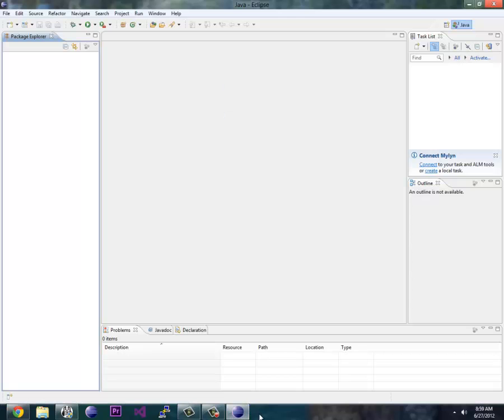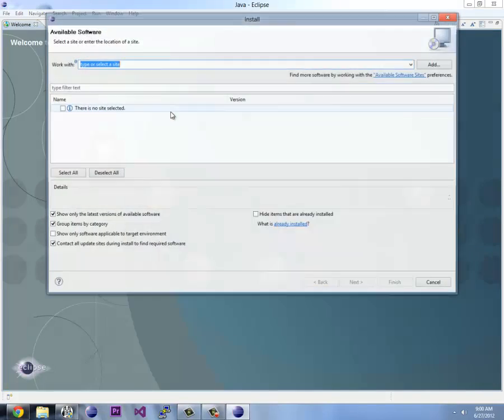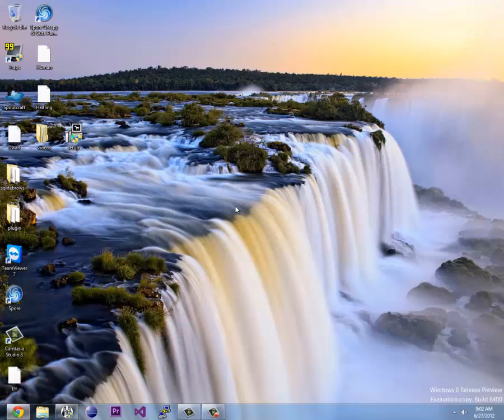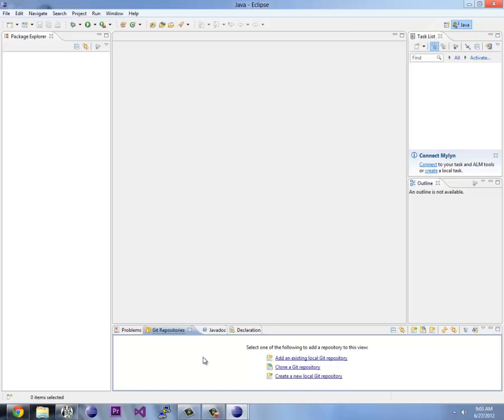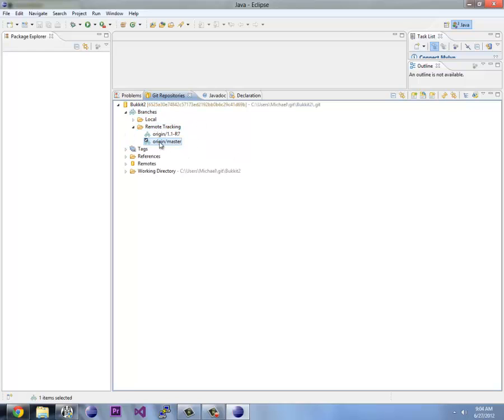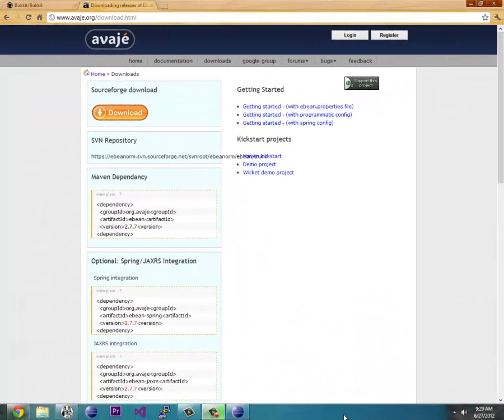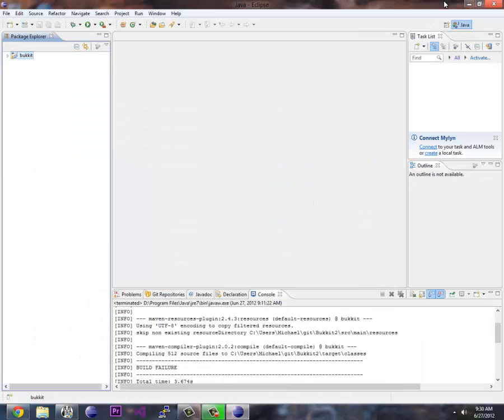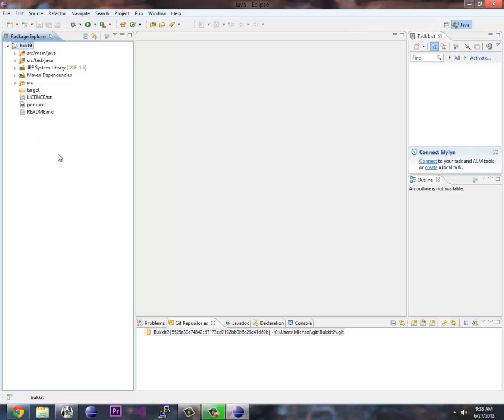Getting Started With Plugins - Bukkit Tutorial 01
Welcome Everyone...

I have decided to start a new series on how to write plugins for Minecraft.  This is the first in the series and as such just shows how to get our programming environment up and running.

First thing you need is to install Eclipse and the Java Dev Kit.

This series is not a programming tutorial series.  Just how to make plugins for minecraft.

Please let me know what you think and leave your questions, comments, etc in the section below.